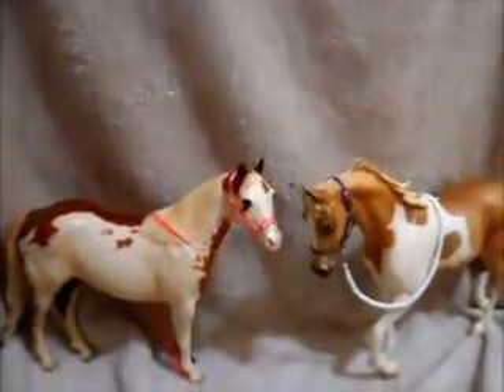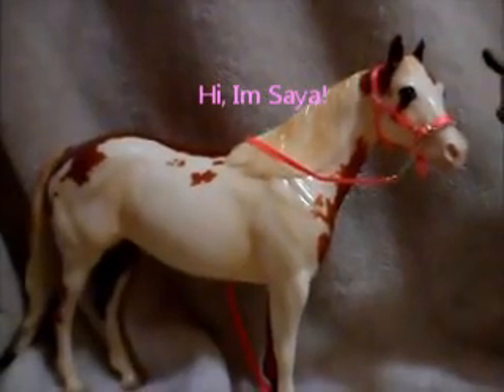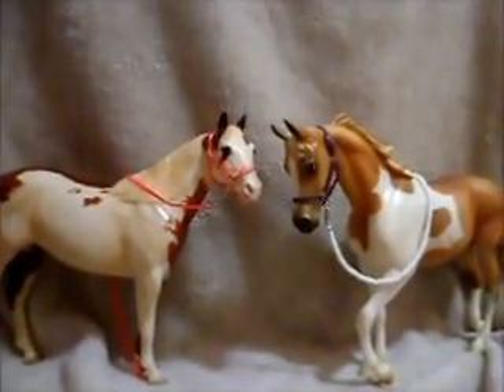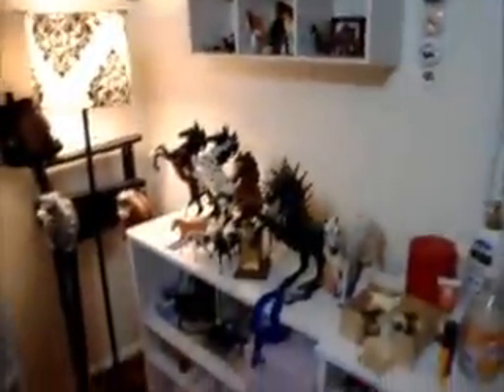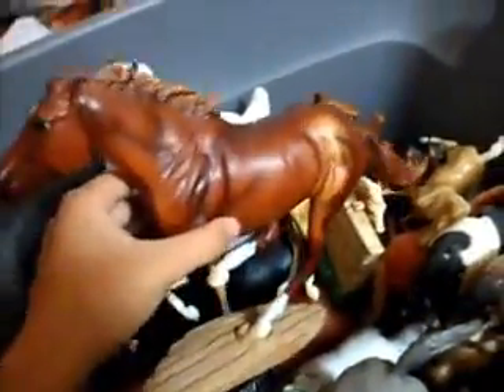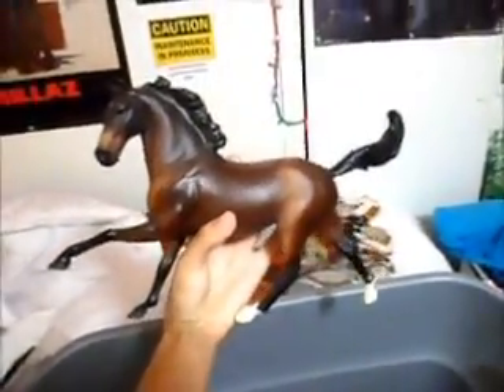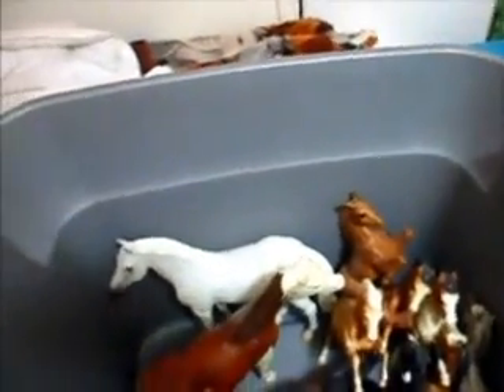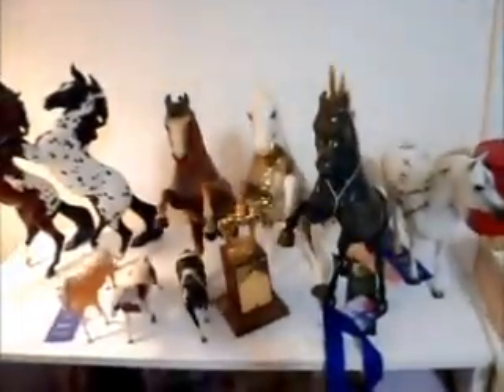Updates, Models for SALE and TRADE. I'm Back!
Sorry for the low quality video! I'm working on getting a new camera. But anyways... I've missed all of my GE1 fans so much! PLEASE REQUEST VIDEOS THAT YOU'D LOVE TO SEE! Also drop a comment for trade and sale inquires! xoxo